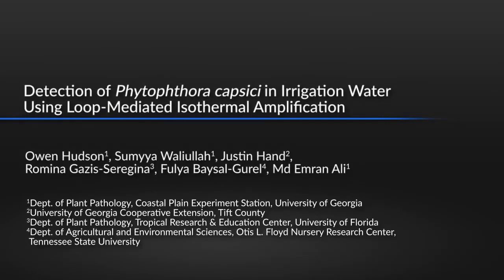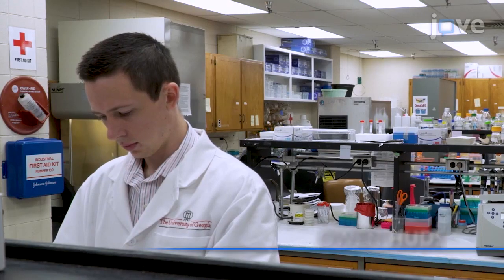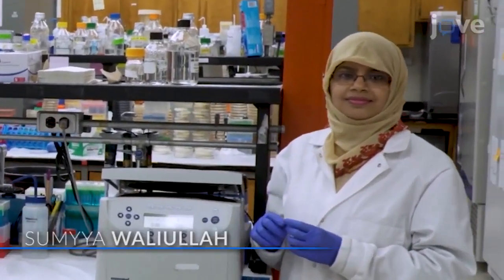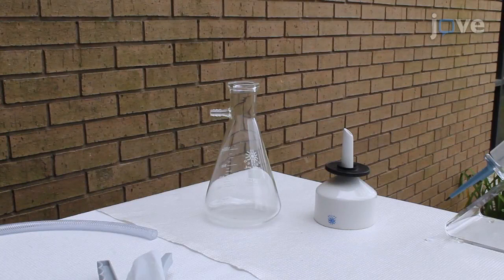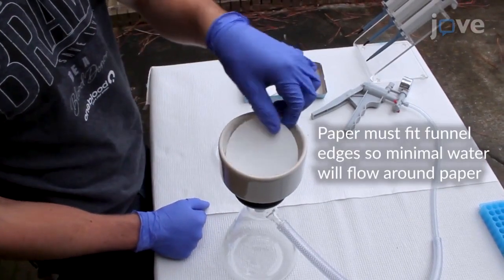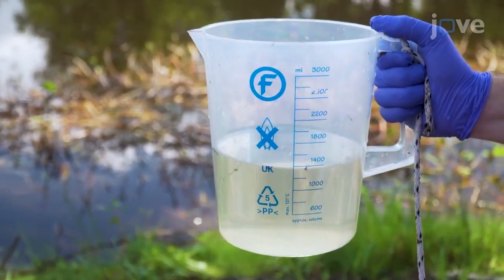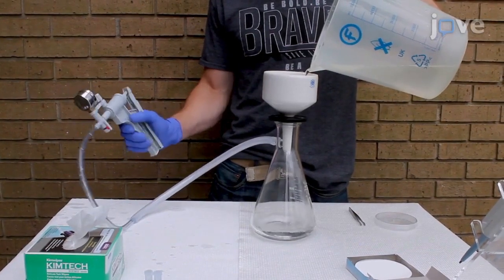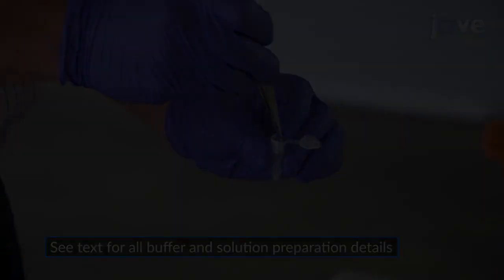Loop-Mediated Isothermal Amplification for Detecting P. capsici | Protocol Preview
Detection of Phytophthora capsici in Irrigation Water using Loop-Mediated Isothermal Amplification -  a 2 minute Preview of the Experimental Protocol

Owen Hudson, Sumyya Waliullah, Justin Hand, Romina Gazis-Seregina, Fulya Baysal-Gurel, Md Emran Ali
University of Georgia, Department of Plant Pathology, Coastal Plain Experiment Station; University of Georgia Cooperative Extension,; University of Florida, Department of Plant Pathology, Tropical Research & Education Center; Tennessee State University, Department of Agricultural and Environmental Sciences, Otis L. Floyd Nursery Research Center;

We developed a method to detect Phytophthora capsici zoospores in water sources using a filter paper DNA extraction method coupled with a loop-mediated isothermal amplification (LAMP) assay that can be analyzed in the field or in the lab.